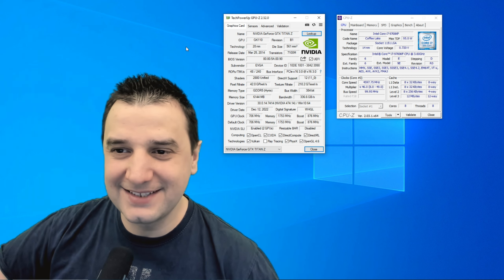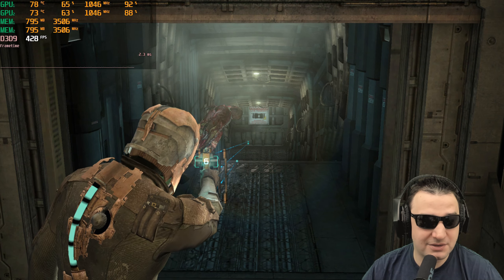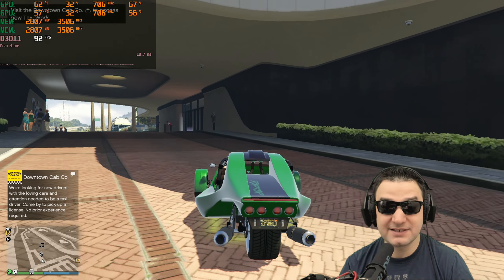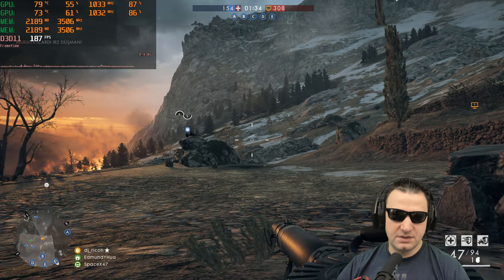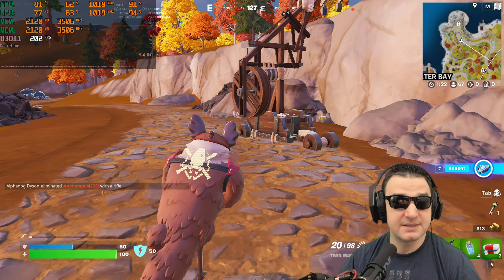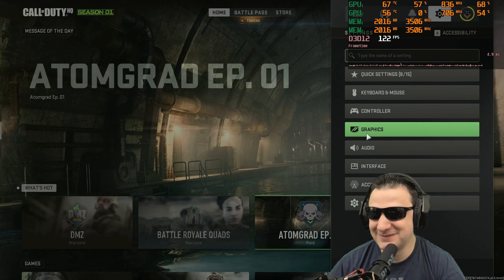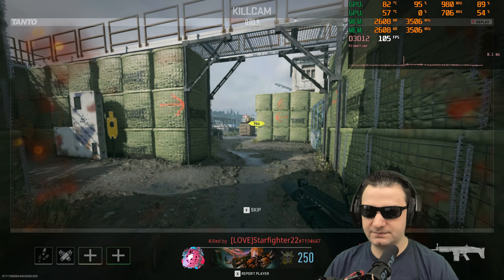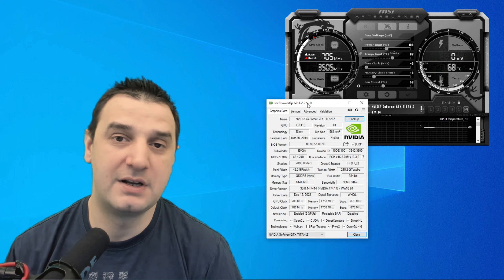Is it worth Gaming on GTX Titan Z in SLI in 2023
Is it worth Gaming on GTX Titan Z in SLI in 2023? Let`s test out the GTX Titan Z and see how it runs in some of the titles.

00:00 INTRO
01:02 GTX TITAN Z FAN SOUND
01:18 DEAD SPACE 2008
03:47 GTA V
06:22 BATTLEFIELD 1
08:39 FORTNITE
10:09 APEX LEGENDS
12:36 COD MODERN WARFARE 2